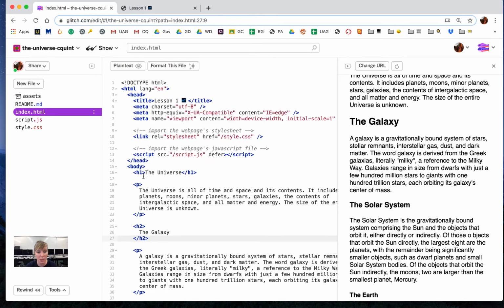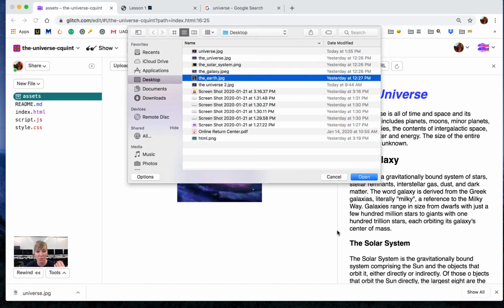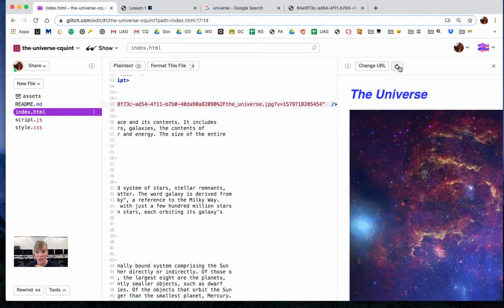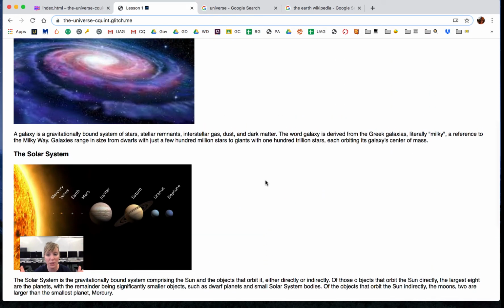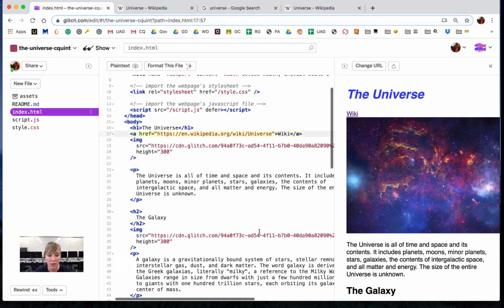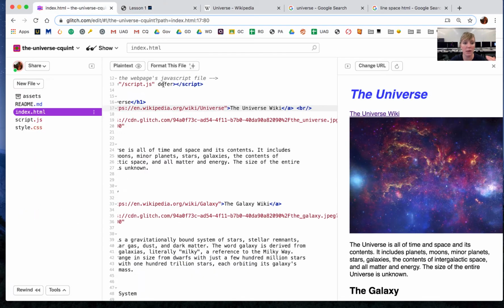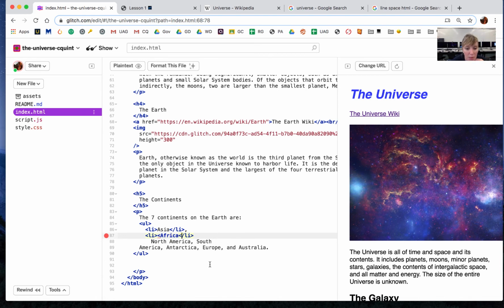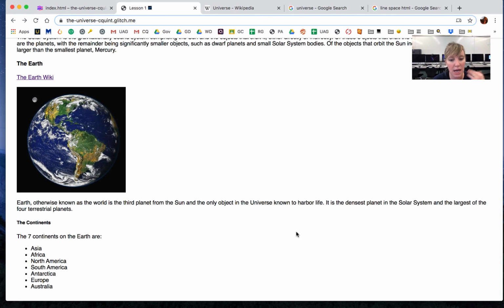Lesson 2A | Images, Anchors and Lists